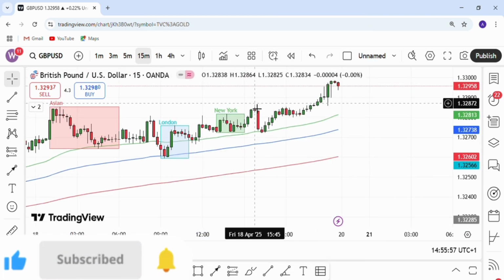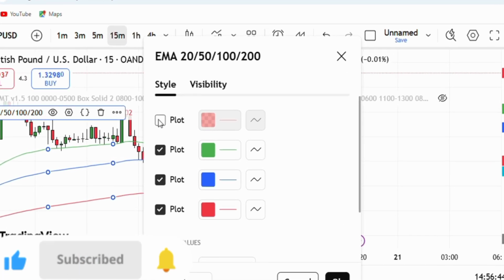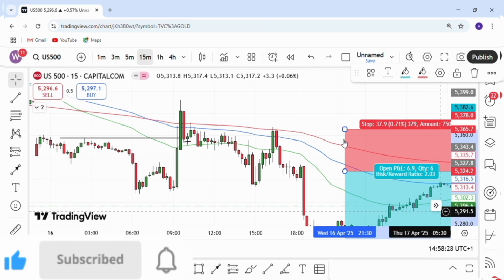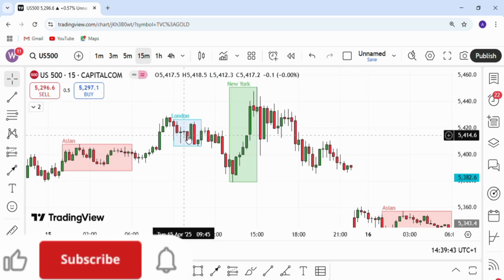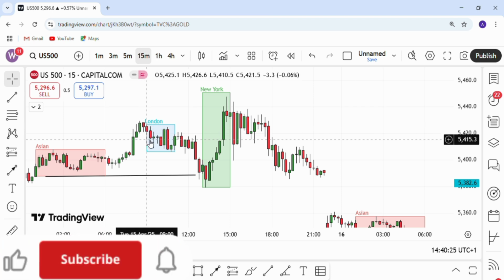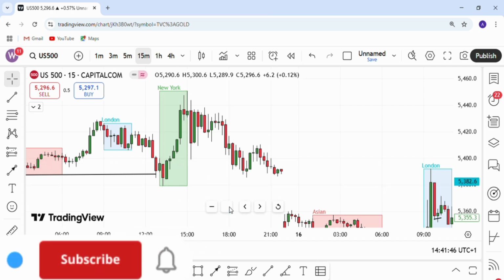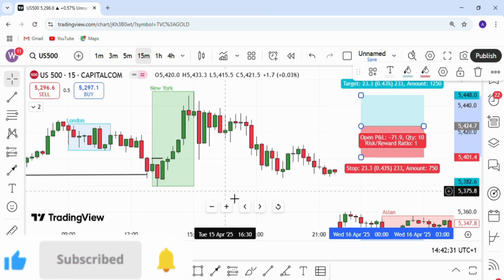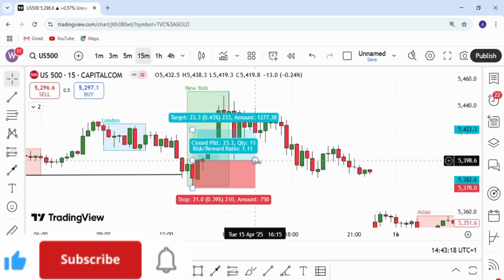MY SIMPLE DAY TRADING STRATEGY THAT WORKS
In today's video, I’m breaking down my simple day trading strategy that anyone can use — whether you're a beginner or just looking to sharpen your skills. I’ll walk you through my exact setup, how I find my entries and exits, and the key rules I follow to stay consistent.
No complicated indicators, no crazy theories — just a straightforward plan that actually works.

Timestamps:
0:00 - Intro
1:15 - Why Simplicity Wins in Day Trading
3:40 - My Go-To Setup Explained